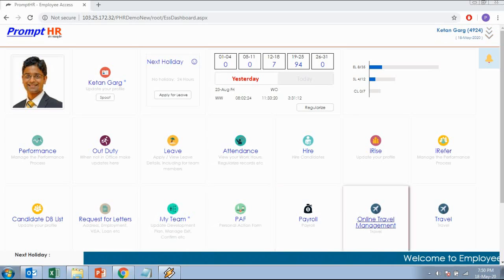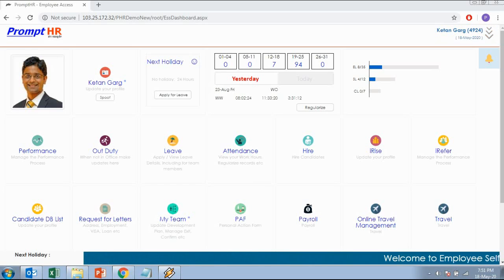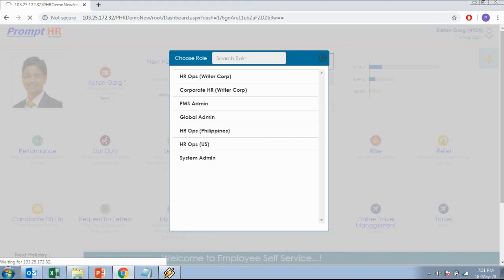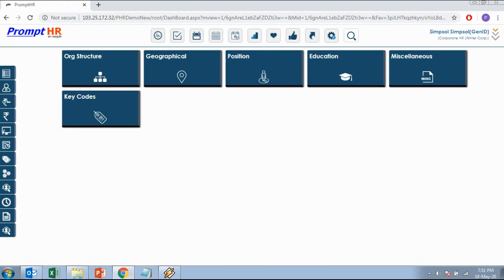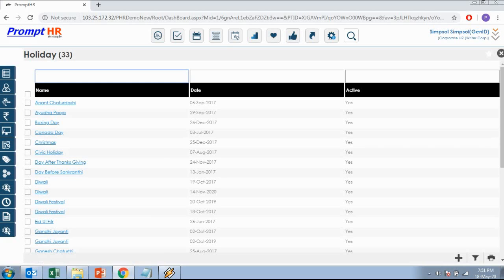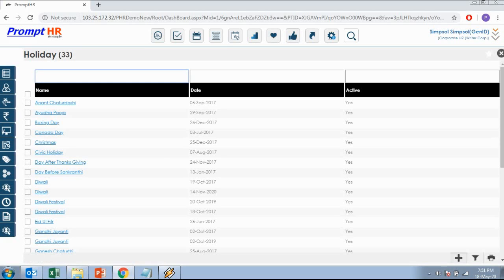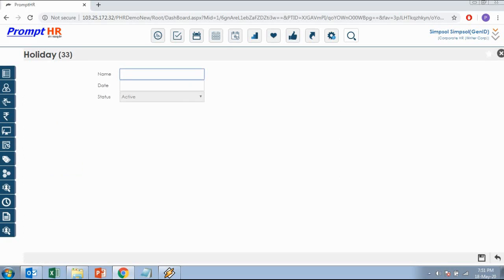Creating Holiday Master : PromptHR Tutorials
Mapping Holiday With Leave/Holiday Calendar